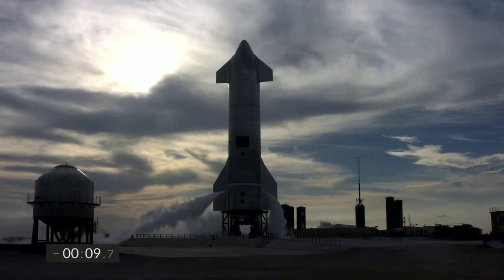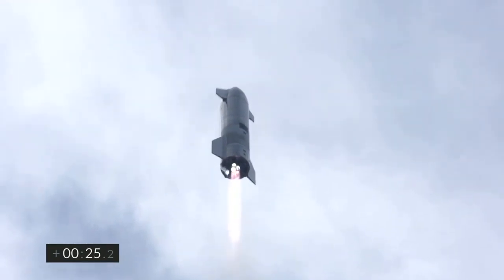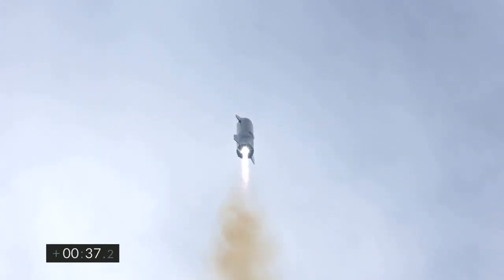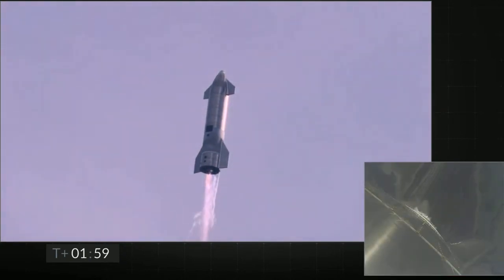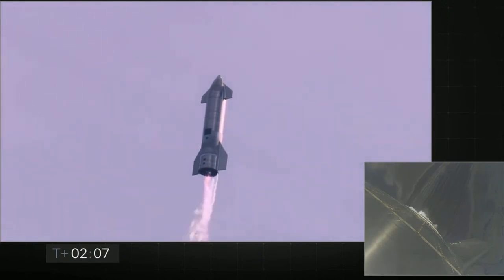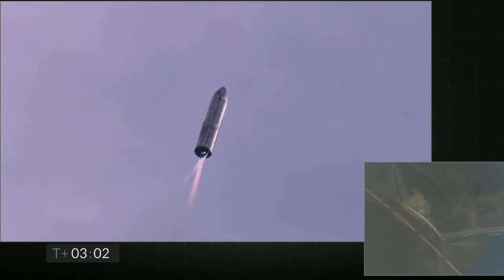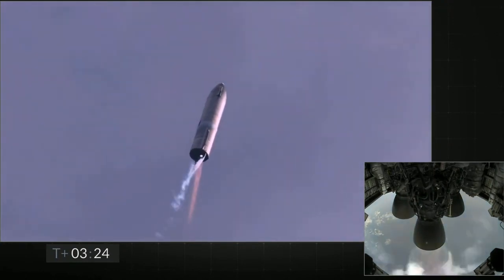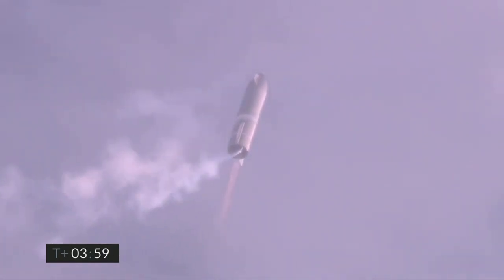Starship SN15 High-Altitude Flight Test- SUCCESFUL!!!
spacex stock
spacex launch
spacex starship
spacex sn9
spacex launch today
spacex sn9 launch
spacex news
spacex stock price
spacex astronauts
spacex astronaut suit
spacex apparel
spacex address
spacex and nasa
spacex astronaut launch
spacex app
spacex astronaut salary
a spacex falcon 9 rocket
a spacex falcon 9 rocket launch
a spacex mars rocket
a spacex mars rocket prototype
a space odyssey
a spacex falcon heavy rocket
spacex booster landing
spacex budget
spacex careers
spacex crew 1
spacex crew
spacex crew dragon
spacex capsule
spacex crash
spacex crew 2
spacex dragon
spacex drone ship
spacex dragon launch
spacex dragon 2
spacex docking
spacex documentary
spacex dragon crew
spacex explosion
spacex engineer salary
spacex employees
spacex employment
spacex engines
spacex falcon 9
spacex faa
spacex falcon 9 launch
spacex funding
spacex falcon heavy
spacex founder
spacex falcon
spacex first launch
spacex going public
spacex gifts
spacex glassdoor
spacex government funding
spacex goals
spacex going to mars
spacex government contracts
spacex g force
spacex g force launch
spacex internet
spacex investigation
spacex internship
spacex internet service
spacex investors
spacex ipo price
spacex in texas
spacex i still love you
spacex i nasa
spacex launch time
spacex launch schedule 2021
spacex landing
spacex launch tonight
spacex live
spacex mars
spacex mission
spacex moon
spacex next launch
spacex net worth
spacex nasa
spacex news today
spacex new rocket
spacex nasa launch
spacex rocket
spacex rocket launch
spacex rocket launch today
spacex rocket landing
spacex rocket explosion
spacex starlink
spacex starship sn9
spacex sn9 launch date
spacex twitter
spacex texas
spacex ticker
spacex test
spacex tesla
spacex texas location
spacex uniform
spacex update
spacex upcoming launch
spacex upcoming events
youtube spacex boca chica
youtube spacex starship
spacex launch youtube
spacex valuation
spacex vs nasa
spacex value
spacex vs blue origin
spacex vehicles
spacex  nasa
spacex boeing
spacex wiki
spacex worth
spacex website
spacex wifi
spacex wallpaper
spacex x launch
spacex x launch schedule
spacex xm
spacex x stock
spacex xrp
spacex x logo
spacex xm launch
spacex x nasa
spacex x live
spacex x starship
spacex x starlink
spacex youtube
spacex youtube channel
spacex yearly budget
spacex youtube starship
spacex youth program
spacex youtube launch live
spacex 15km hop
spacex 100
spacex 15 km hop date
spacex 1st launch
spacex 2020
spacex 2021
spacex 2020 launch
spacex 2021 launches
spacex 9 launch
spacex 9 rocket launch
spacex 9 falcon
spacex 9 launch live
spacex 92b
spacex 9 launch today
spacex 92 billion
spacex 900
spacex 9
spacex 9 years
spacex 9 landing
spacex 9 live
spacex 9 launch tim
nasa budget 2020
nasa budget 2021
nasa careers
nasa climate change
nasa challenger
nasa command center
nasa disasters
nasa director
nasa engineer
nasa engineer salary
nasa earth
nasa explosion
nasa earth observatory
nasa florida
nasa new horizons
nasa orion
nasa rocket
nasa spacewalk
nasa space flight
nasa telescope
nasa ultra boost
nasa uranus
nasa uniform
nasa voyager
nasa vs spacex
nasa venus
nasa z-2 spacesuit
nasa z-2
nasa z2 suit
nasa 1958
nasa 1961
nasa 1969
nasa 1976
nasa 1960s
nasa 1981
nasa 2020
nasa 2021
nasa 2021 calendar
nasa 2020 budget
nasa 2024
nasa 2020 hottest year on record
nasa 2021 budget
nasa 2021 launch schedule
nasa 3d models
nasa 4k
nasa 4k images
nasa 4th space shuttle
nasa 4k mars
5 nasa space shuttles